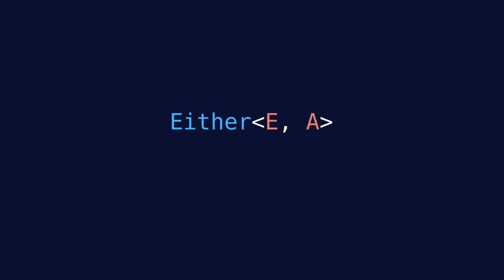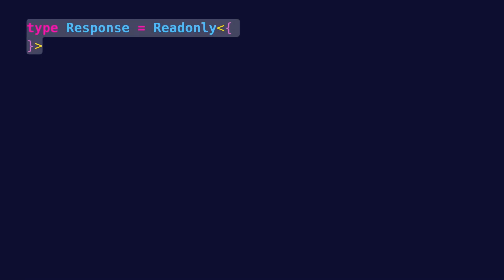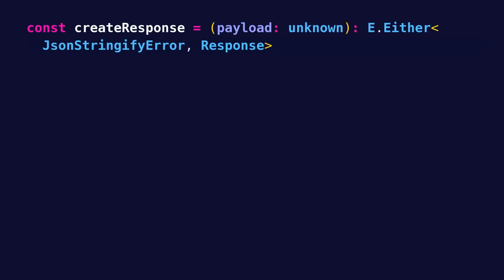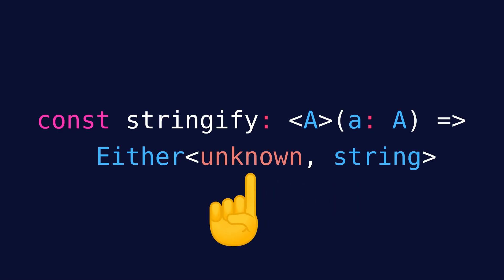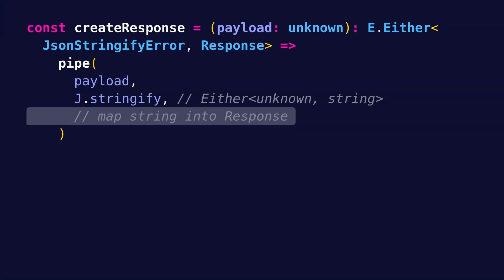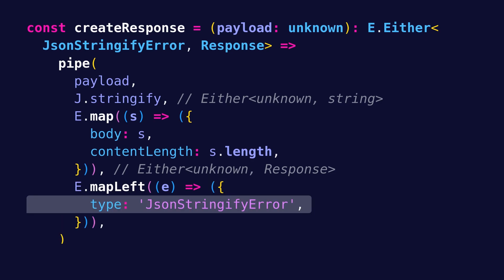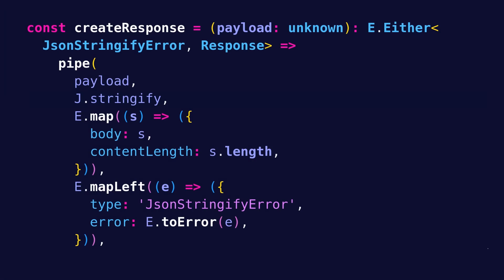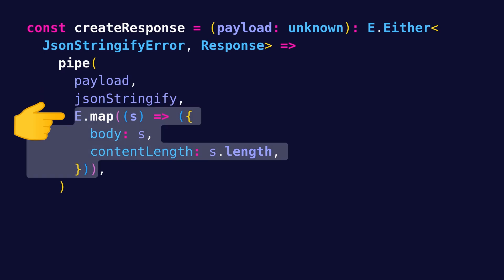fp-ts Tutorial | Chapter 3.2: Either map, mapLeft, bimap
In Chapter 3.2 of this fp-ts tutorial (functional programming in TypeScript), we will introduce Either map, mapLeft, and bimap, which allow us to do transformations on an Either's value.

00:00 Mapping Either's value
00:24 createResponse example
01:31 J.stringify
02:02 Either map
02:30 Either mapLeft
03:06 Either bimap
03:34 Better J.stringify